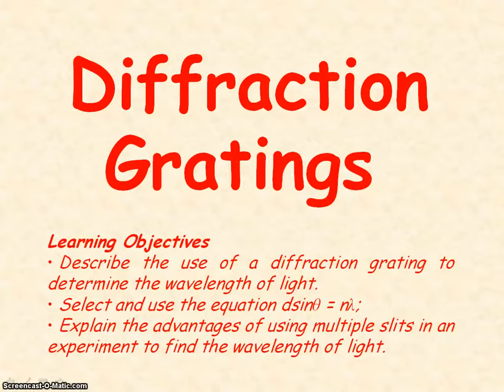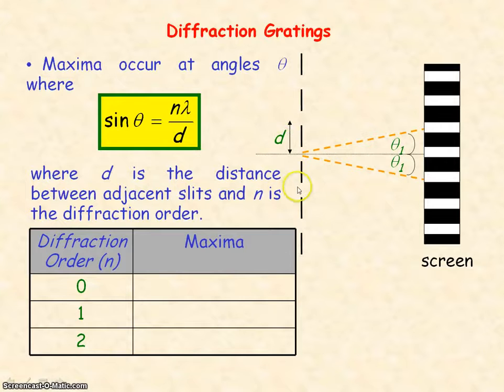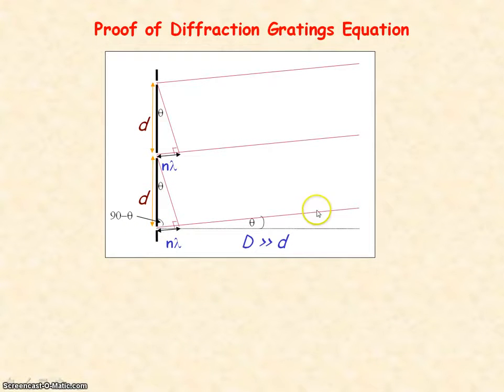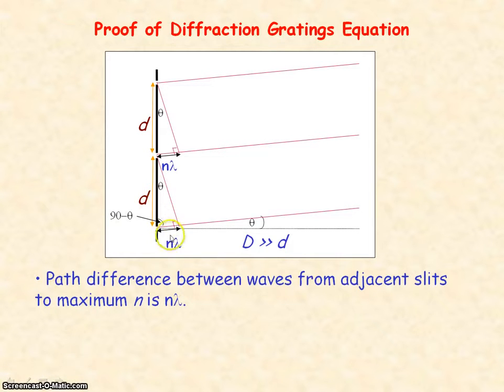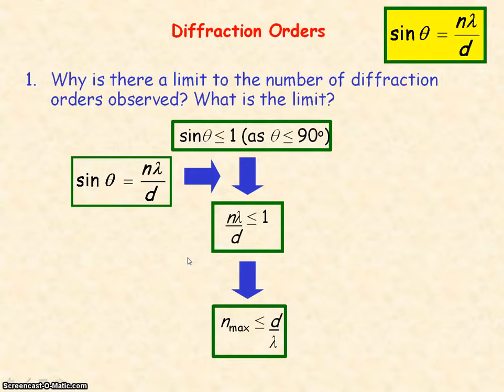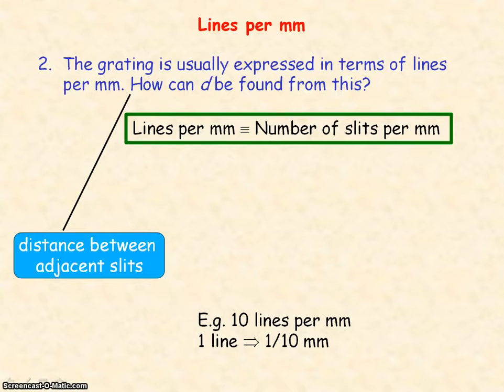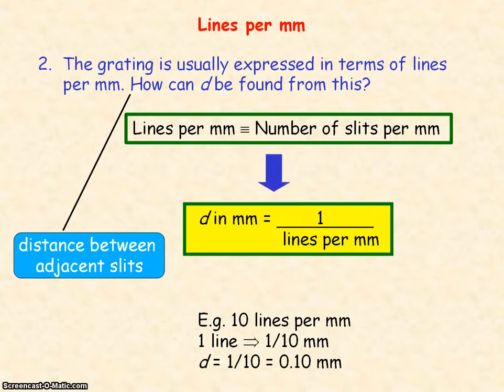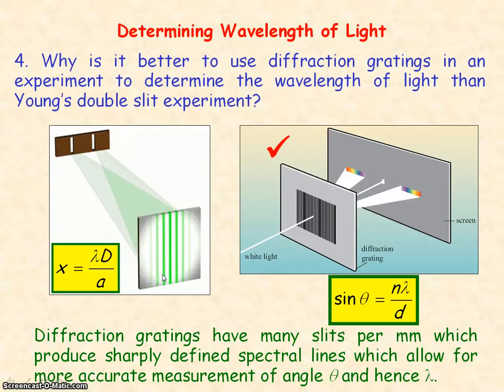Astro 05 - Diffraction Gratings